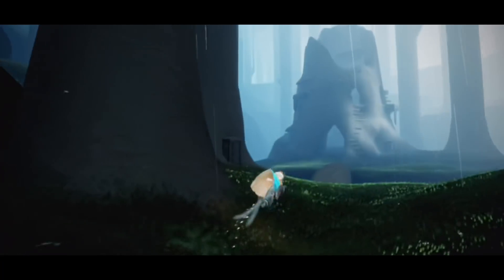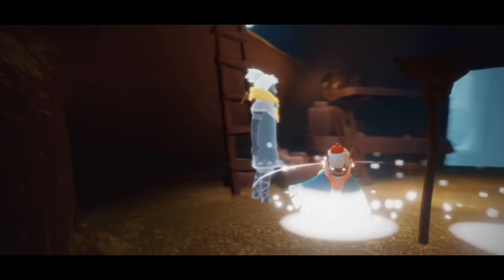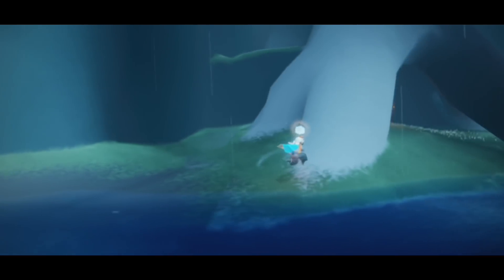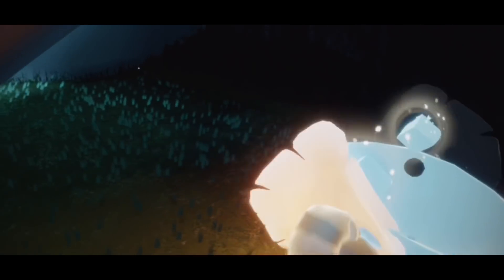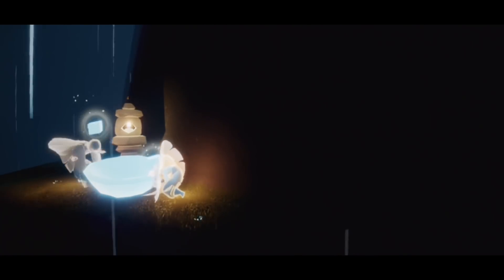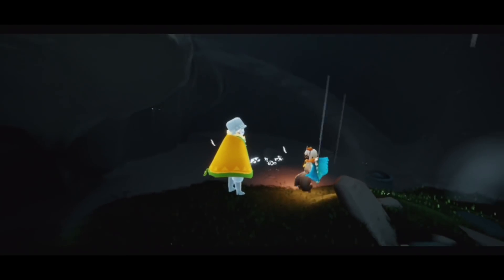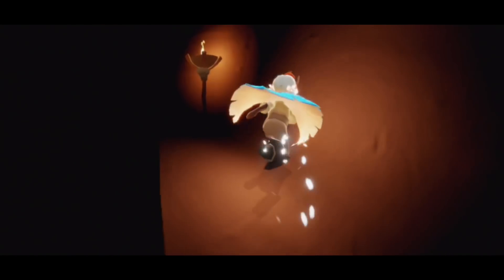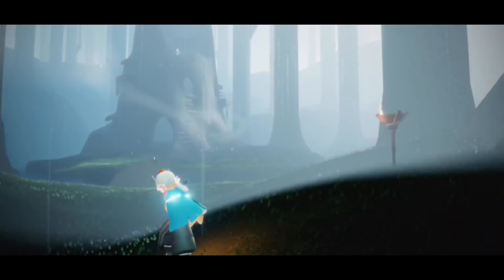Beta spoiler! 2 PLAYER SECOND scavenger hunt — New SoA questline | Sky: CotL | nastymold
Time to try out the new scavenger hunt Questline! I absolutely love it! I can’t wait to see it expanded upon!